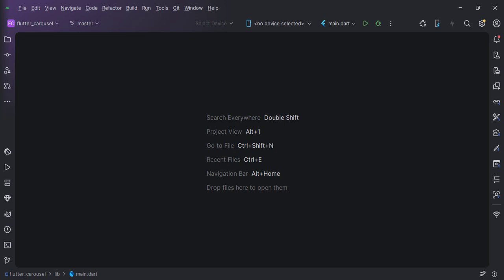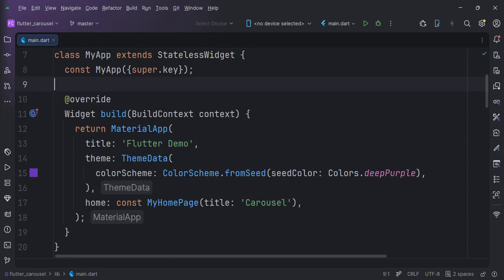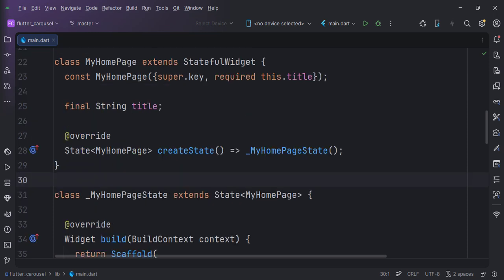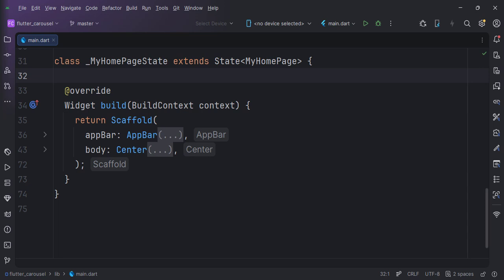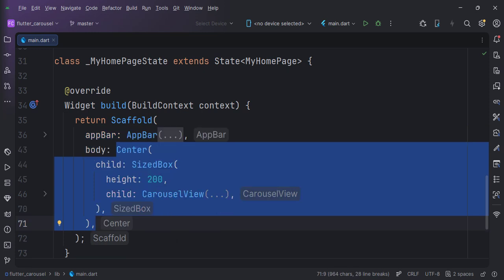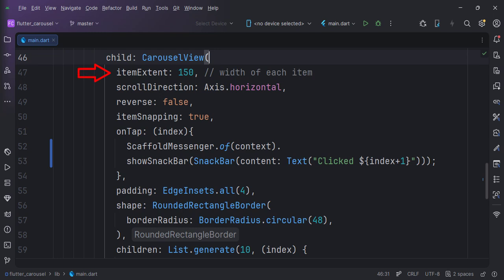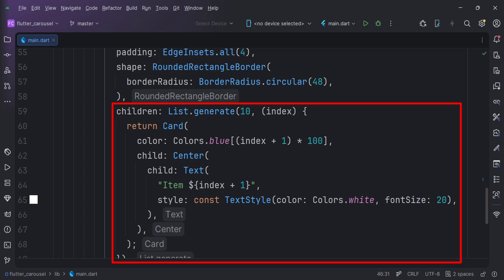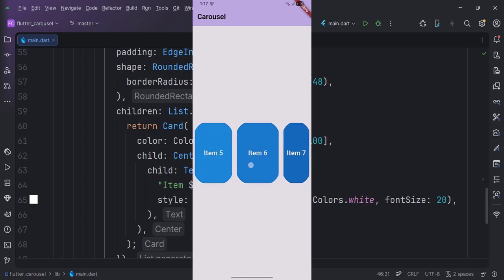How to Create a Carousel in Flutter Android App | Flutter CarouselView Explained | IT WALA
📄 Description:
Learn how to create a beautiful carousel in a Flutter Android app using Flutter’s native CarouselView widget — without using any external package. In this beginner-friendly Flutter tutorial, we will build a smooth horizontal card carousel step by step.

In this video, you will learn:

How to use the CarouselView widget in Flutter
How to create a horizontal scrolling carousel
How to enable item snapping
How to handle item click events using onTap
How to customize carousel item shape and padding
How to build a card-based carousel UI
How to use Scaffold, AppBar, and body widgets properly
Flutter UI basics for beginners

We also create 10 carousel cards and display a snackbar when any item is clicked.

This tutorial is perfect for Flutter beginners who want to learn modern Flutter UI design using native widgets instead of third-party libraries.

Source code link is given in the description box under the video.